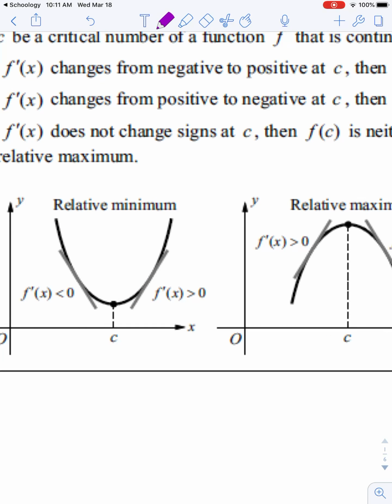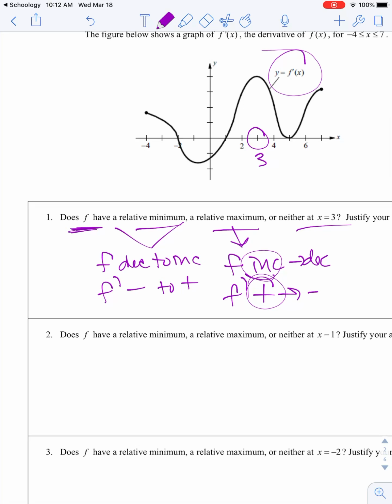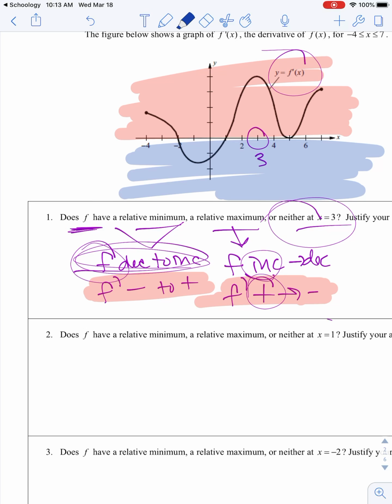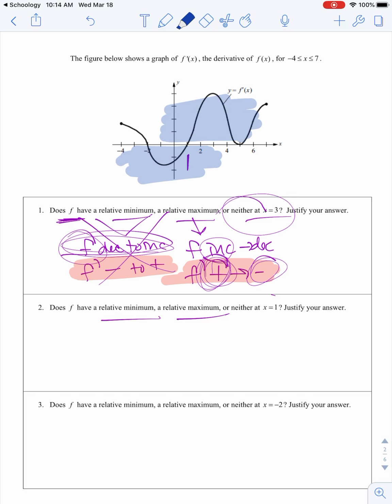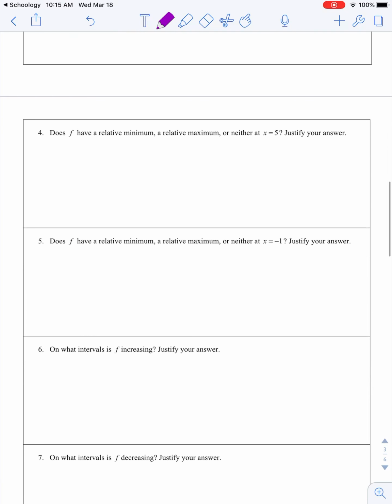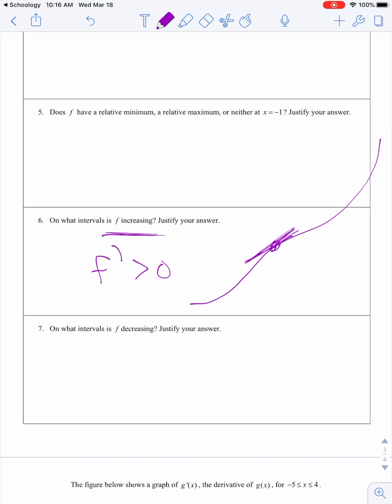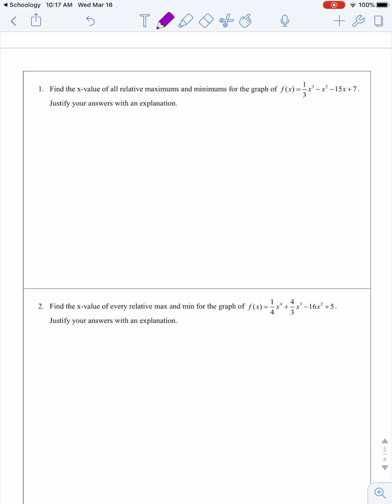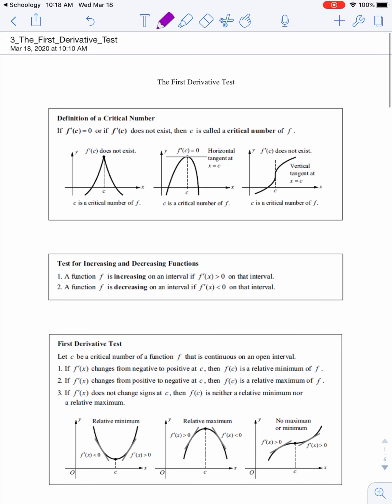The First Derivative Test